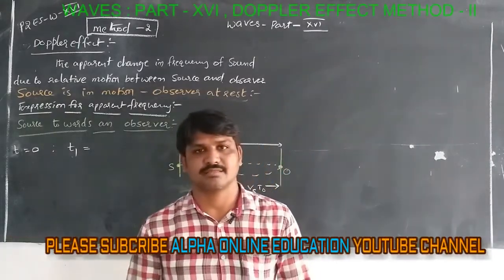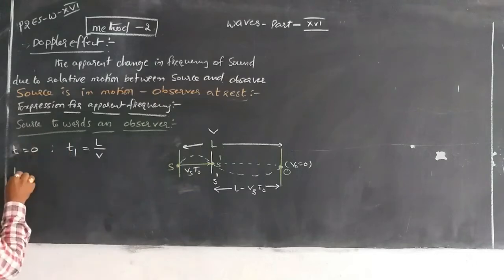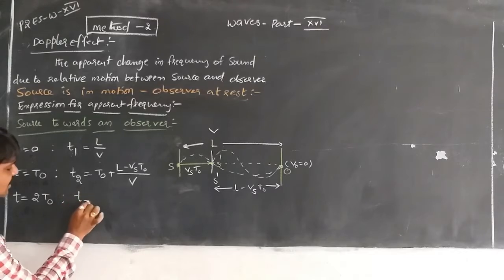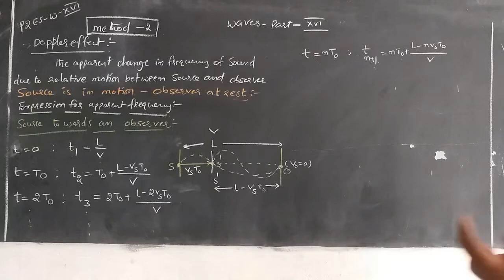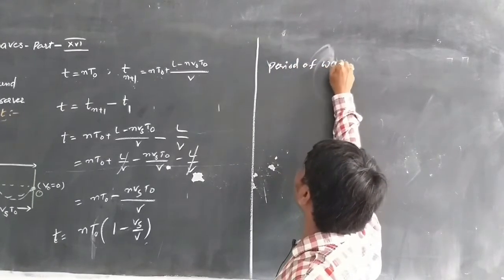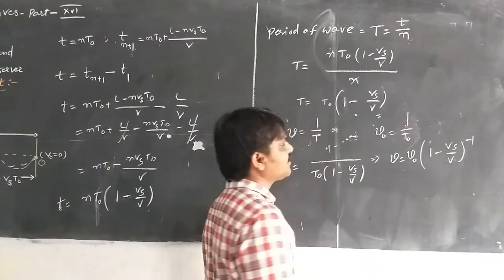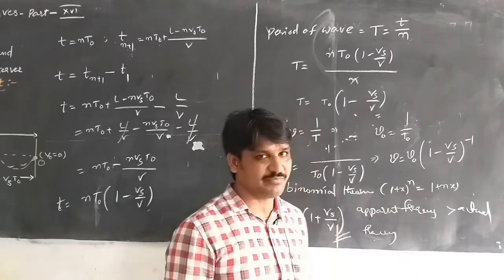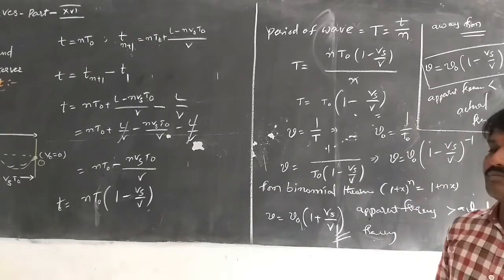INTER II YR : PHYSICS II (E/M) WAVES - DOPPLER EFFECT METHOD- II SOURCE IN MOTION -OBSERVER AT REST